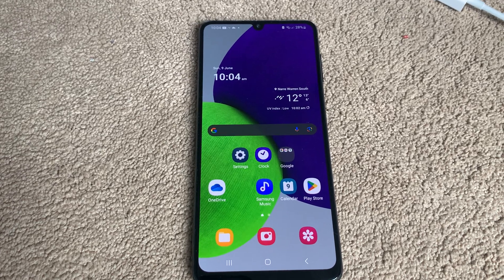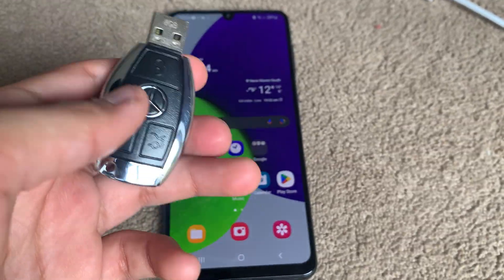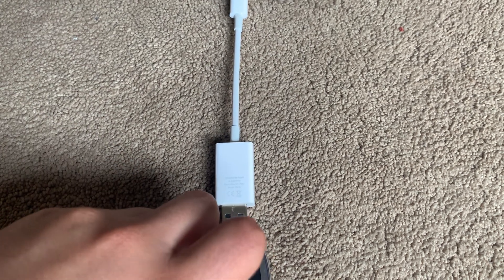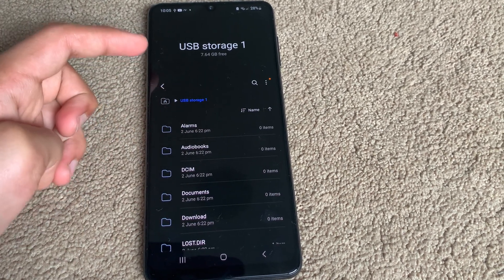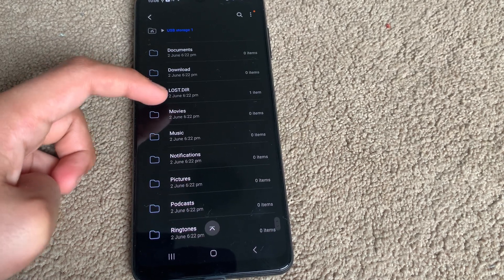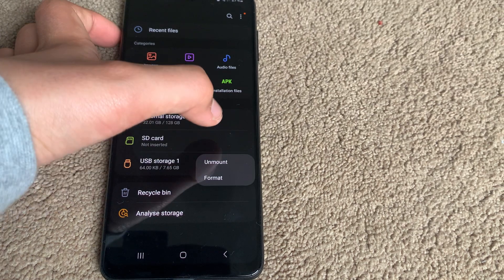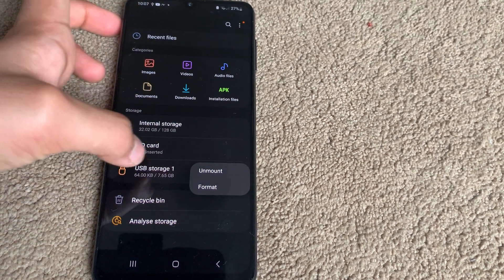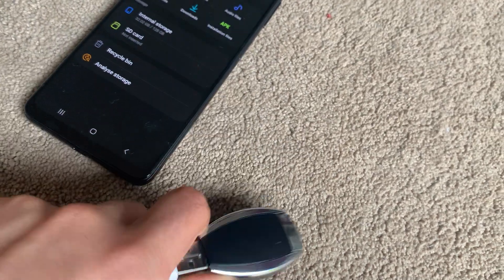Mercedes Benz USB Drive!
In this video you are about to see what looks to be a Mercedes Benz car key. However when you look inside, it is actually a USB flash drive! You can still read and write data to it just like any other drive, just the drive looks like a car key.